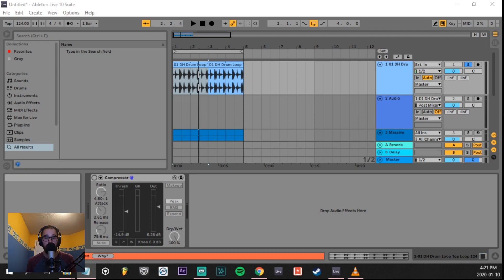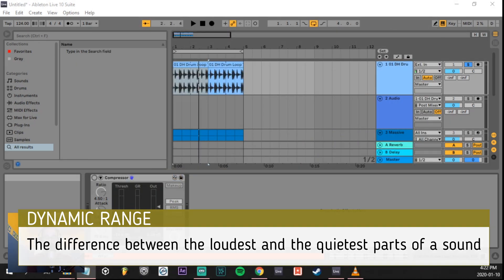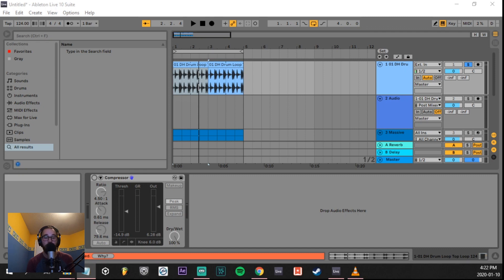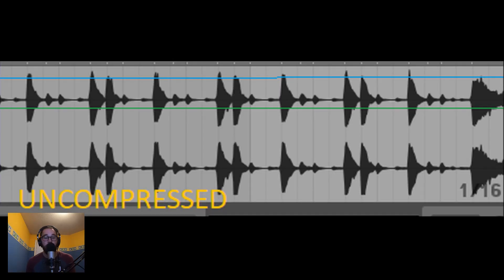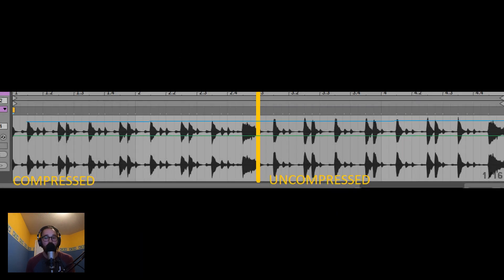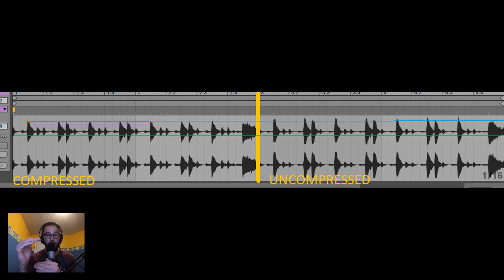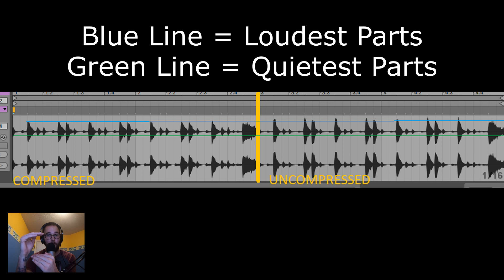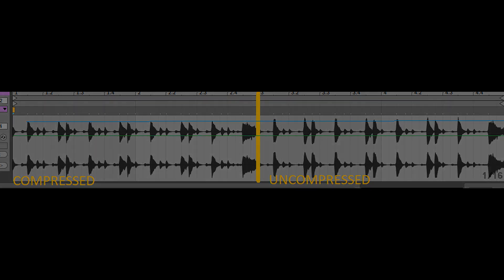How to Use Compression (Explained in two minutes)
▶ Two Minute Tutorials is a series that aims to provide producers with short and effective tutorial's that can increase productivity, and quality.

▶ Are you ready to take your production to the next level? Check out Dowden Production Academy to check out our production courses. Whether you're a Beginner, Intermediate, or Advanced producer, we have a course available for all three skill levels.